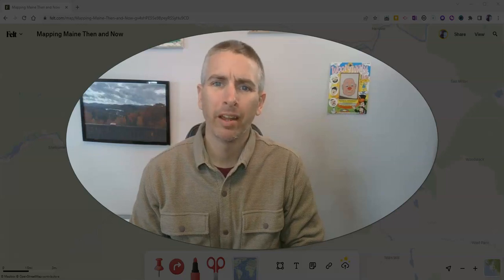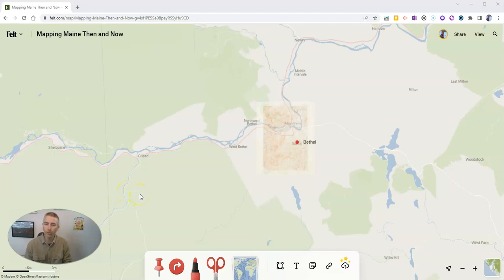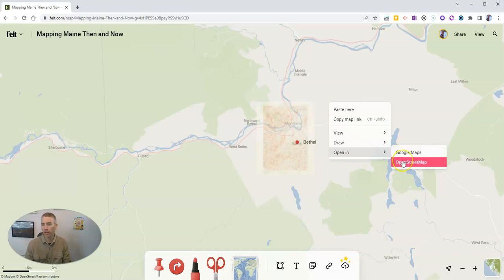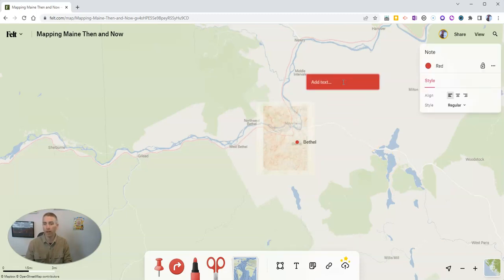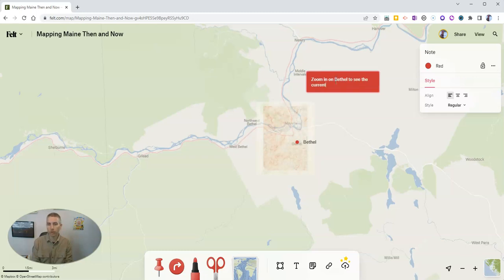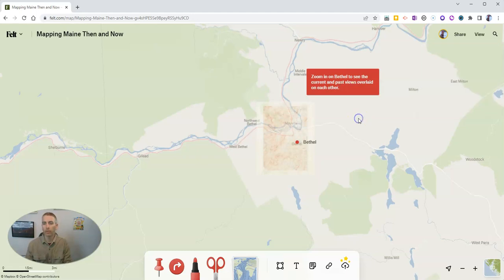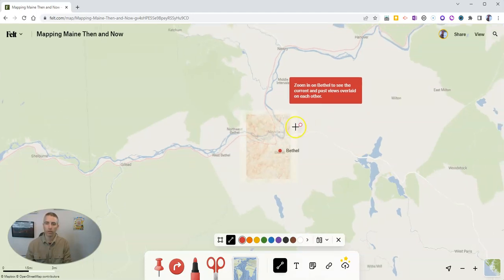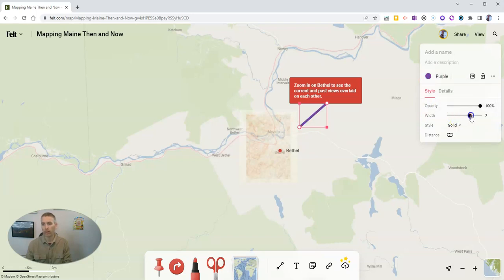A New and Handy Feature of Felt for Multimedia Mapping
Felt is a great tool for creating multimedia maps. The latest feature makes it easier than ever to access the mapping tools that you need.

🏫 Take a course with me: 🏫